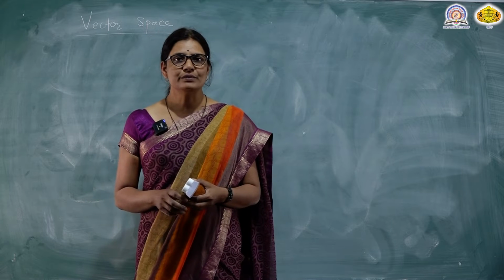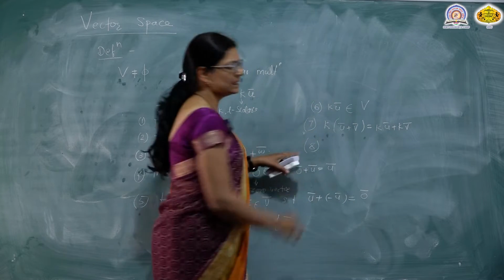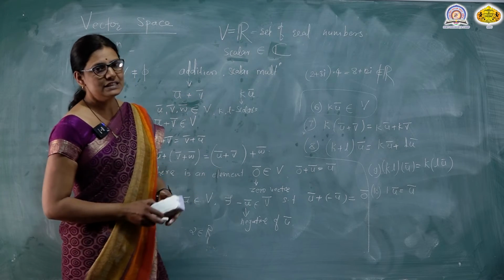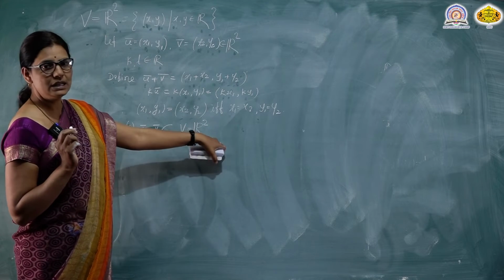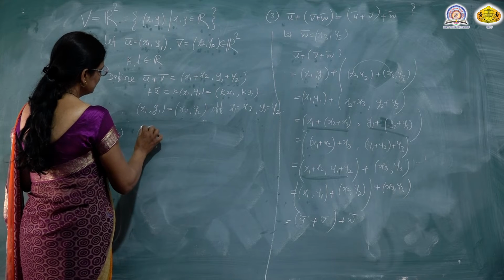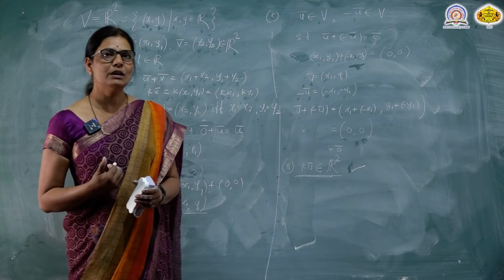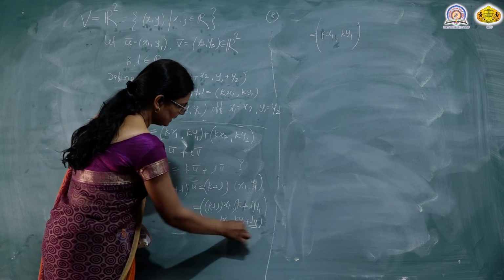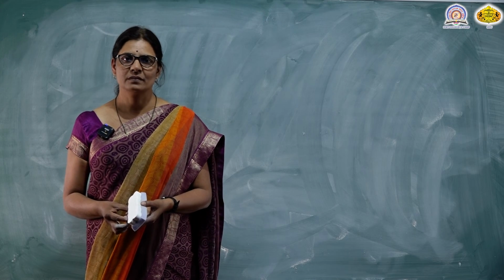Nirmala Morade | Definition and Examples : Vector Space | 14-03-2022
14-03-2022 Nirmala Morade Mathematics SYBSc  Definition and Examples : Vector Space S.V.K.T. College